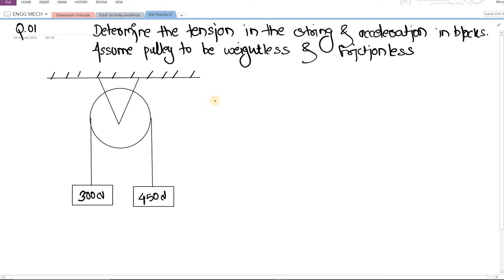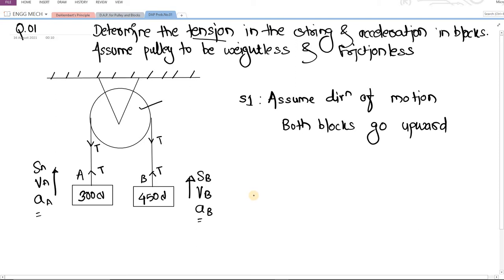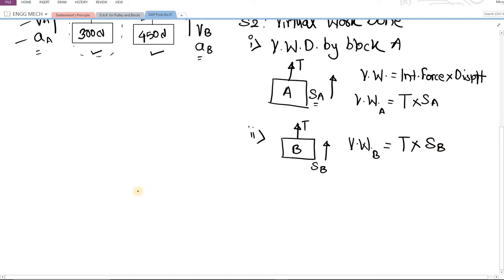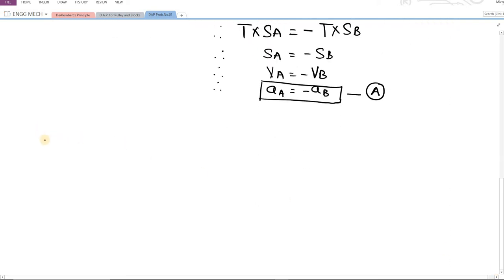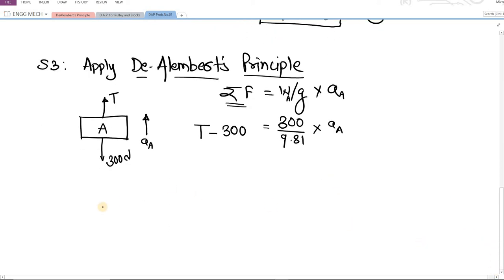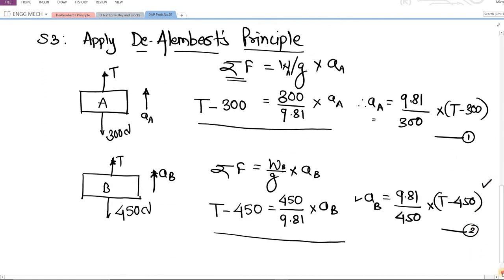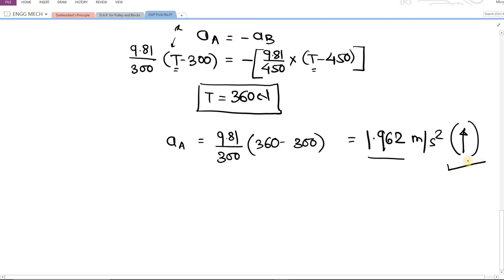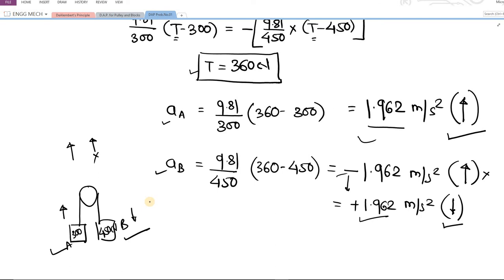Numerical No. 01 for Pulley and Block Problem - De Alembert's principle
Here we'll see how to solve a Pulley and Block problem using the De Alembert's Principle.